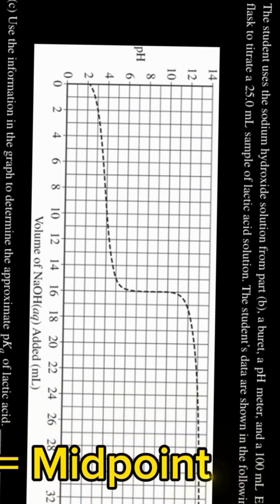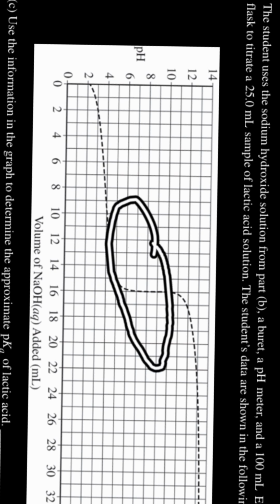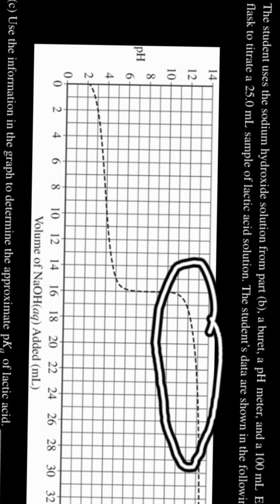Past Papers: Ep 1 AP Chemistry 2024 Q1 Acid-Base Titration(Premium Sessions for Free)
This video is about a question in AP chemistry 2024 Response paper. AP Chemistry is a famous examination held in USA. Glance on some of our Premium Sessions and see how we teach. We recommend ypu to join us NOW.
🚀 Struggling with Chemistry? Let’s Crack the Code Together! 🔬
Welcome to Chemistry Cracked – your ultimate destination for mastering IGCSE/GCSE, IB, AP, A-Levels, O-Levels Chemistry, and beyond! 📚✨

👉 Led by Mr. Immad Uddin: A seasoned Chemistry teacher AND Digital Marketer with a passion for simplifying complex concepts. Discover proven tactics, exam-solving strategies, and crystal-clear explanations tailored to help you ACE your exams! 💯

✅ Exam-Focused Lessons: Learn exactly what you need for IB, AP, A-Levels, IGCSE & more!
✅ Proven Pedagogy: Experience our unique teaching style – designed to make Chemistry click!
✅ Free Knowledge Boost: Get bite-sized tutorials, problem-solving hacks, and grade-saving tips!
✅ Engaging and easy-to-understand lessons
✅ Personalized coaching for students aiming for top grades

DO FOLLOW OUR ABOVE MENTIONED PAGES

START YOUR JOURNEY OF SUCCESS AND GET YOUR CHEMISTRY CRACKED
chemistry chemistrytutor onlinelearning STEM igcse ib ap A levels#o levels